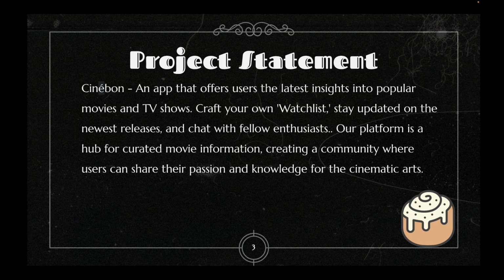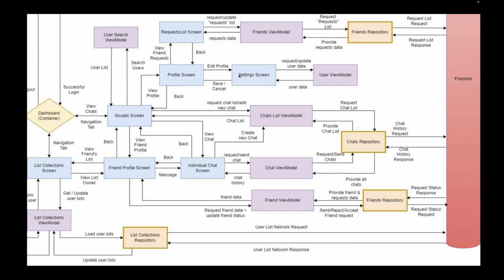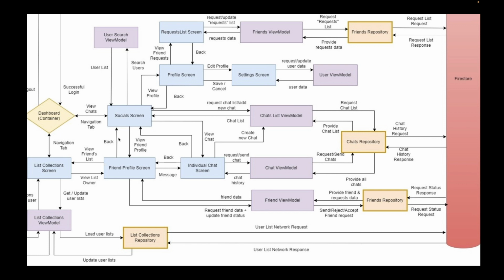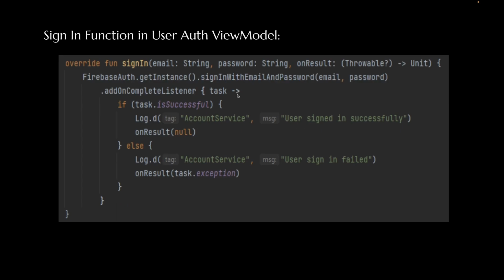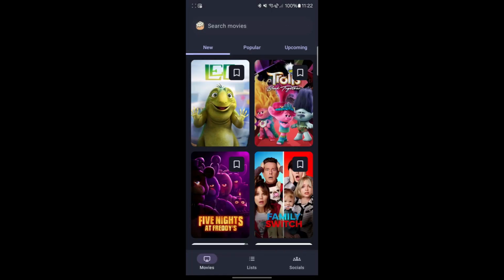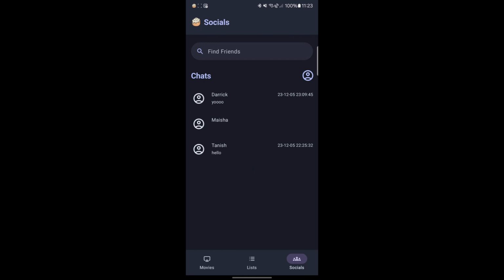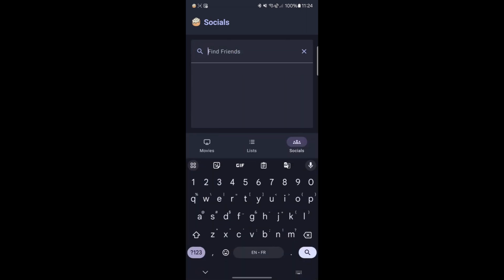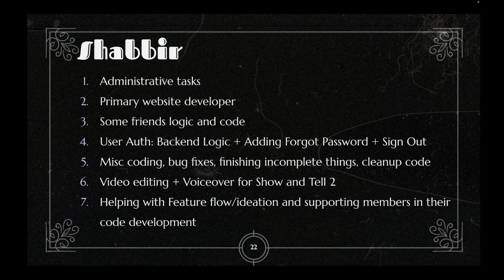CMPT 362 Group 3 Final Presentation